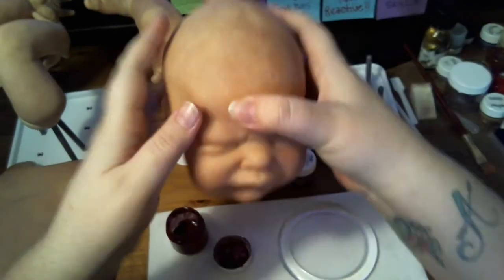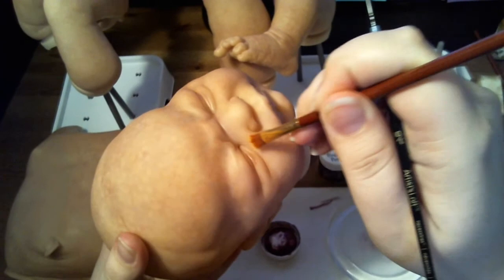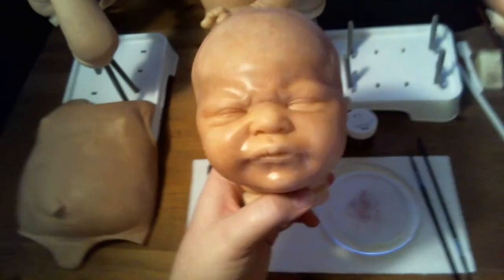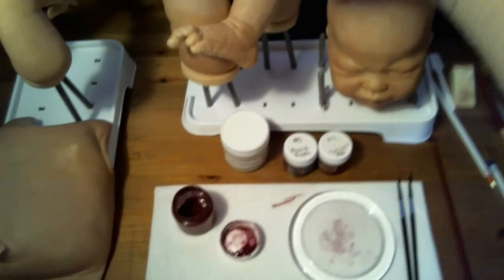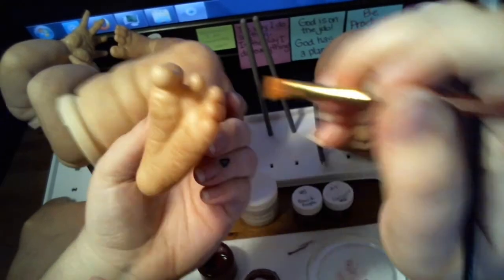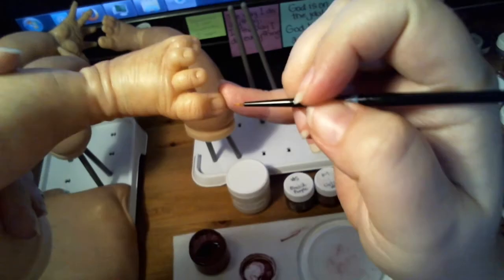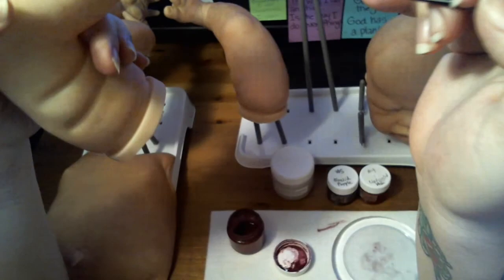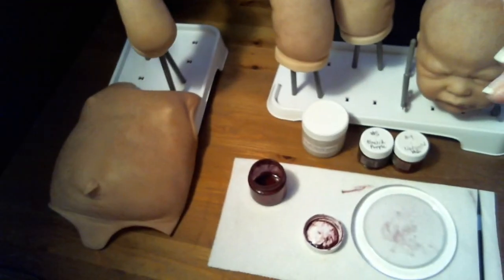Realistic Reborning for Beginners- Creases & Shading